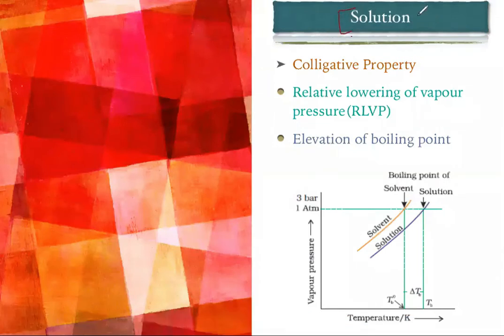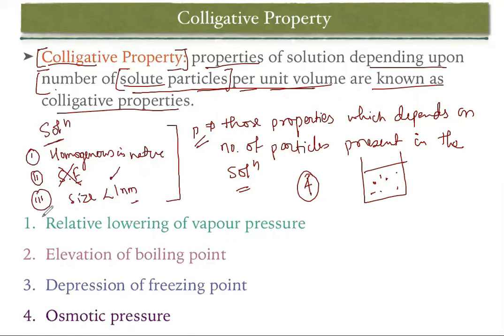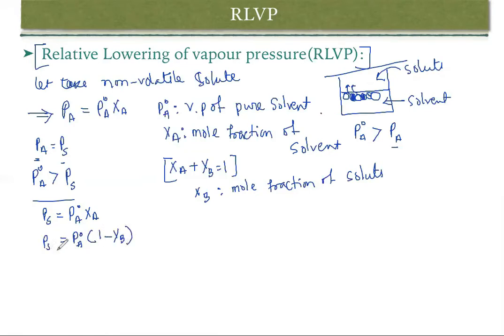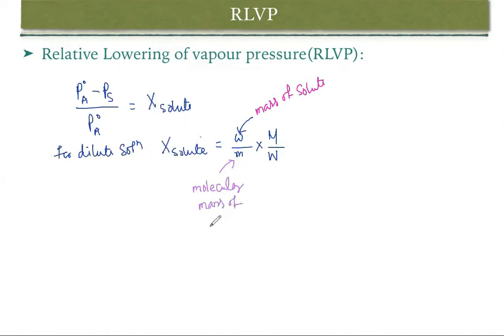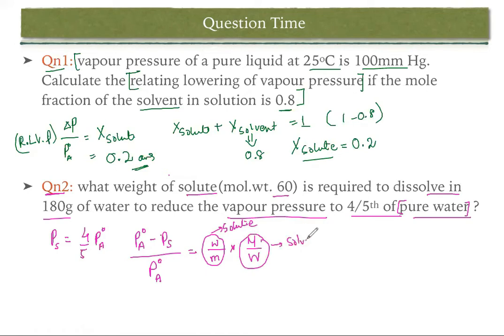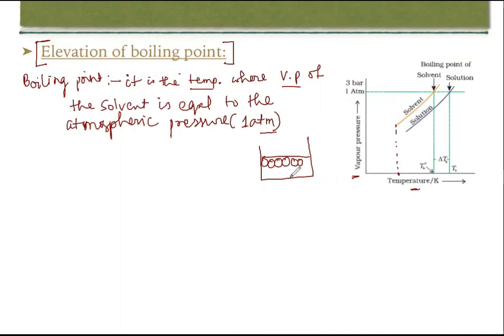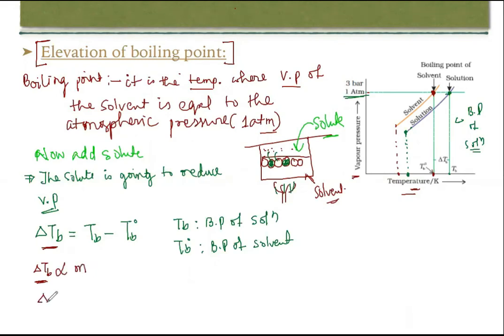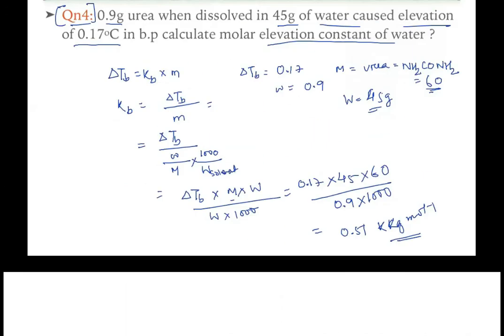Solutions || Lecture-4 || 12th Class ,NCERT ||JEE || NEET | Board Exam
Hi,
In this lecture the following topic has been covered || Solutions

Sub Topic Covered in this lecture are
1. Relative Lowering of Vapor pressure(RLVP)
2. Elevation of boiling point